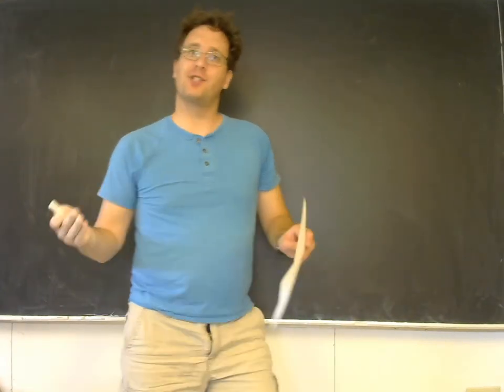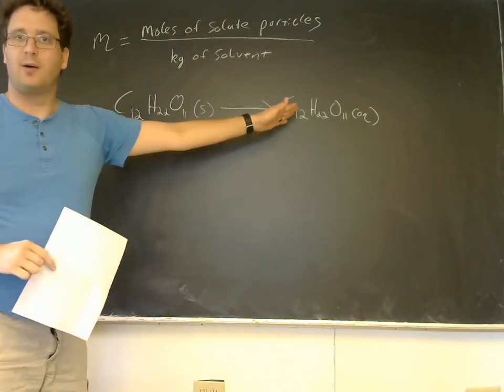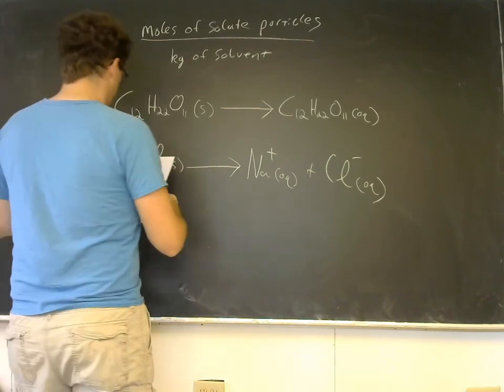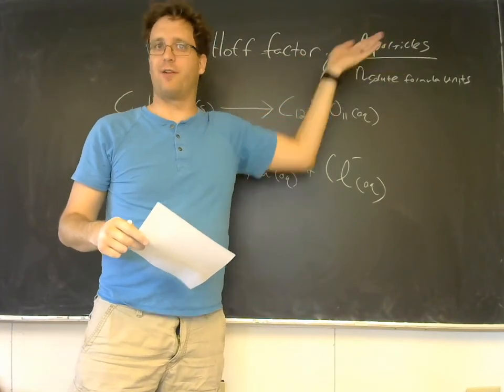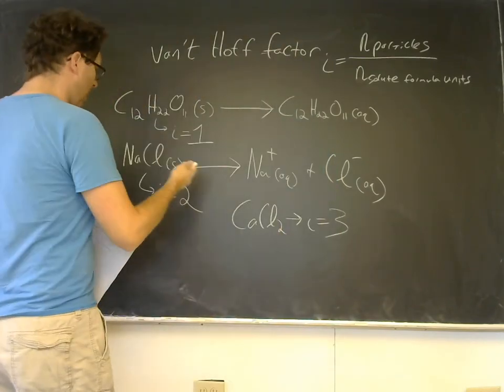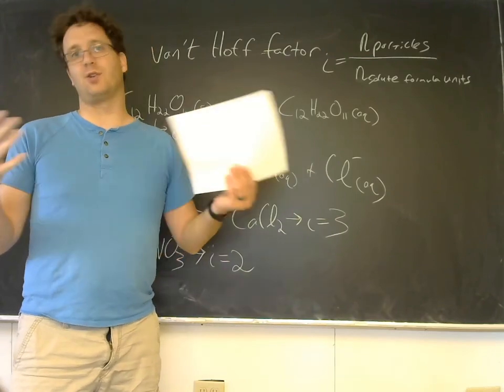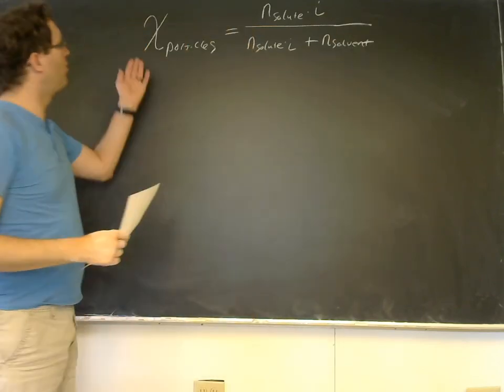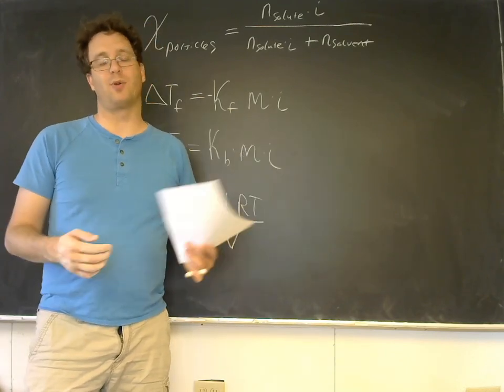1220 Lecture 13.5